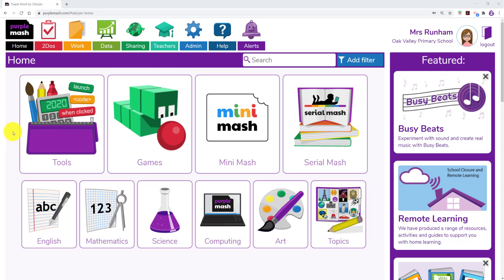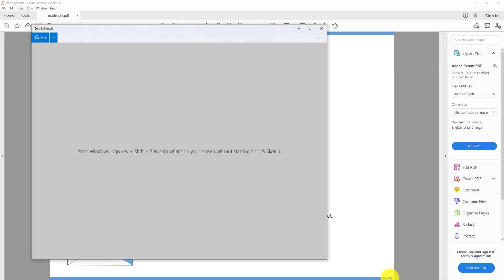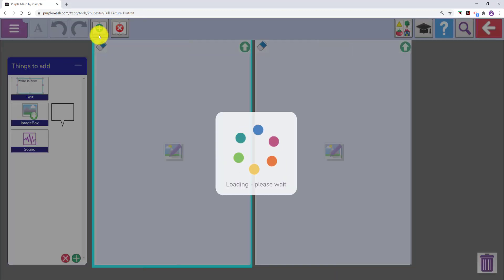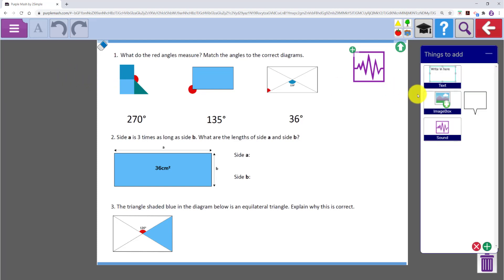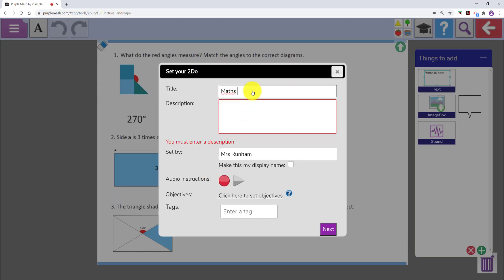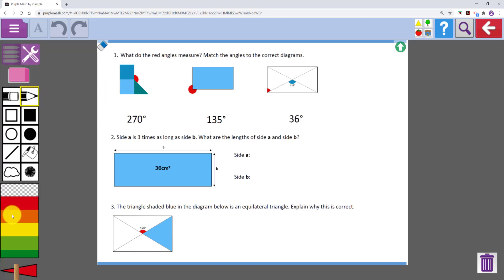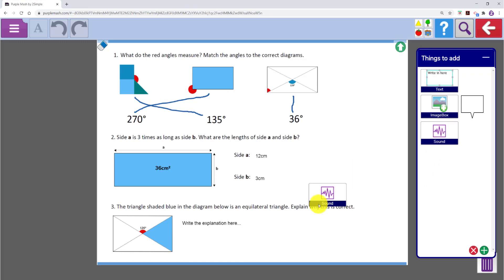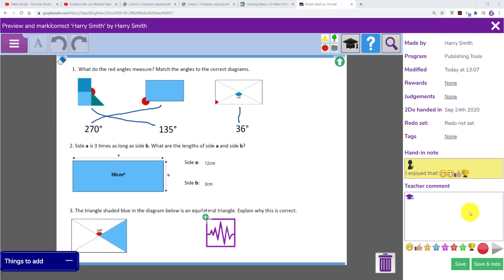Markup over a PDF using Purple Mash | Tutorial | 2Simple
This video shows you how you could set a PDF as a 2Do in Purple Mash in a way that pupils can add markup (drawing and text) without the need for them to download and re-upload the file.